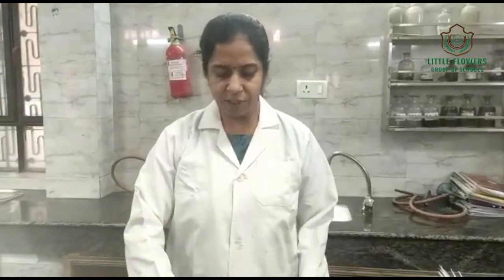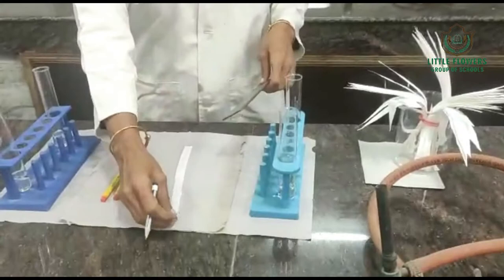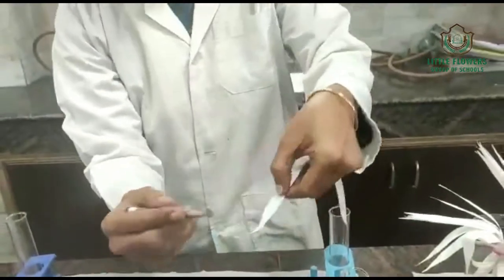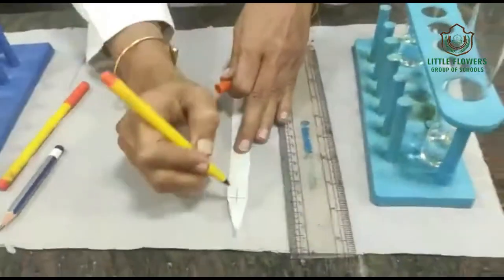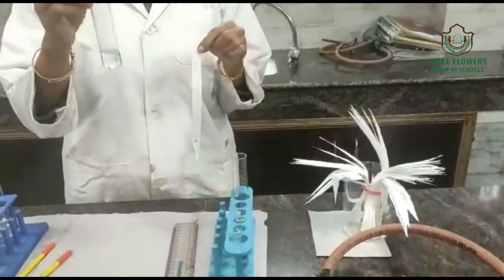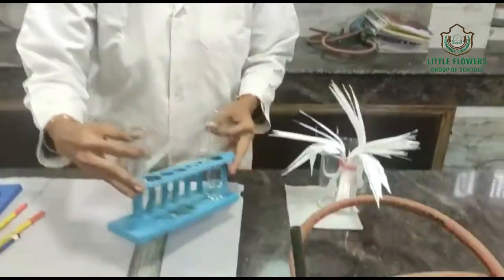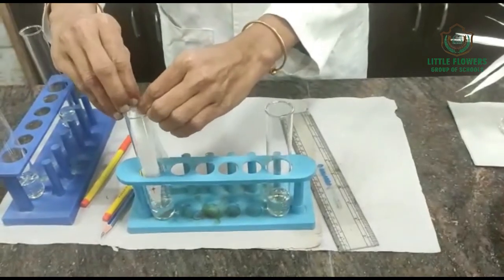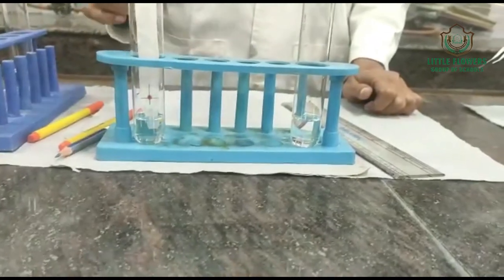Experiment Name - CHROMATOGRAPHY (Part - 1)